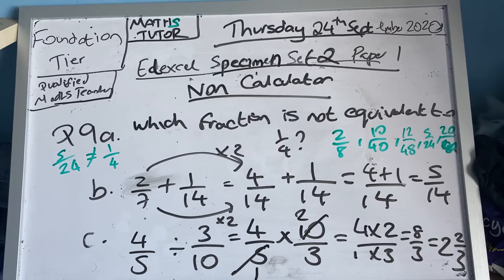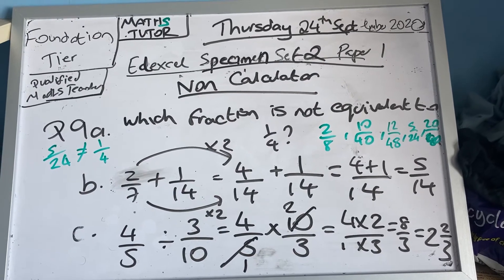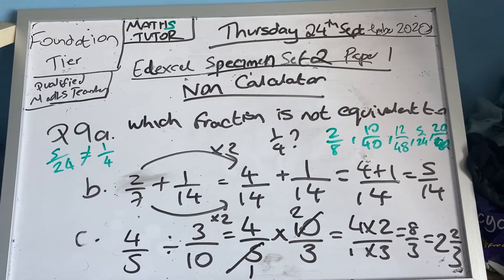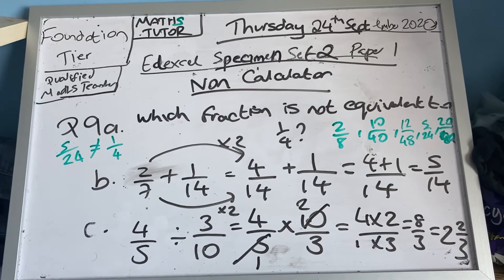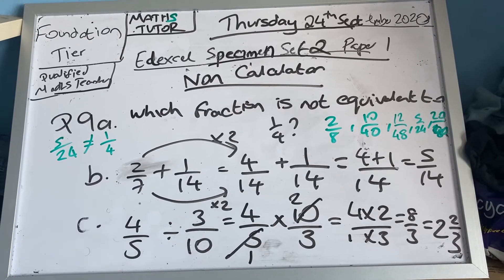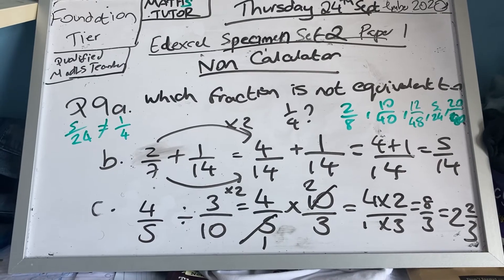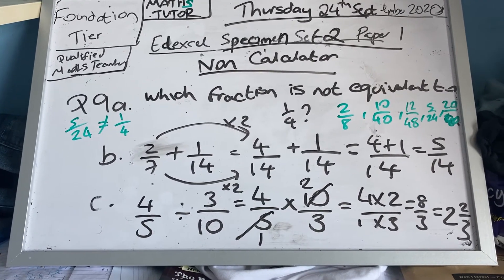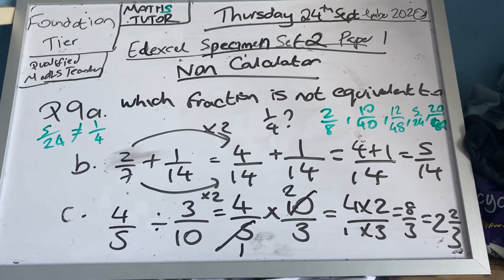Edexcel GCSE Foundation Tier Set 2 Paper 1 Non-Calc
Happy Thursday 24th September 2020.

Hope you’re all well and safe.

Here is a copy of the paper:

Stay safe

Abdallah Wahishi